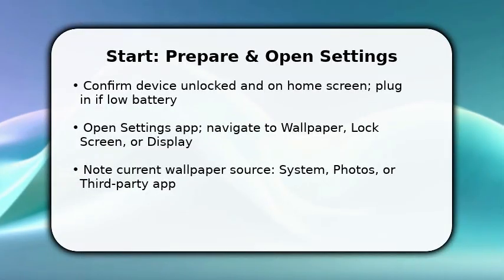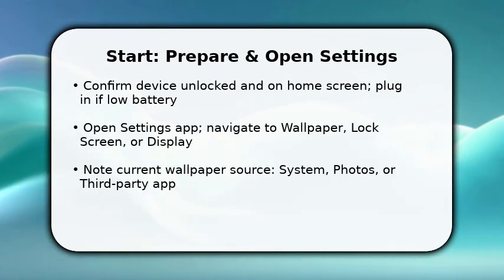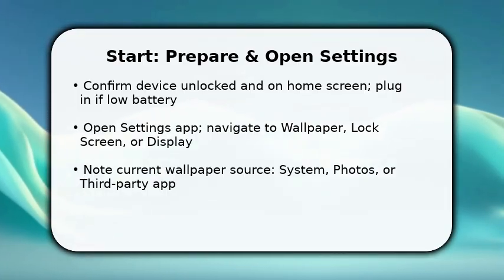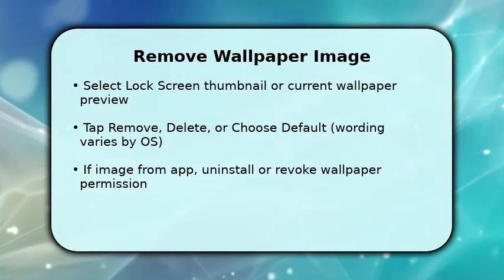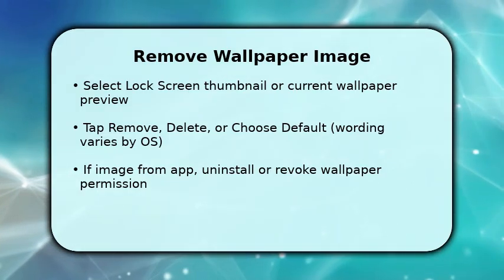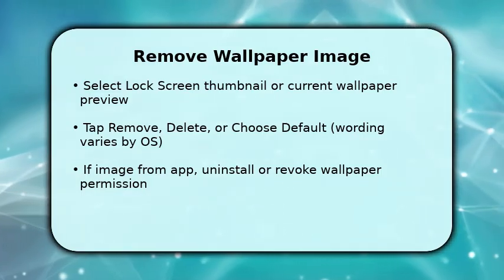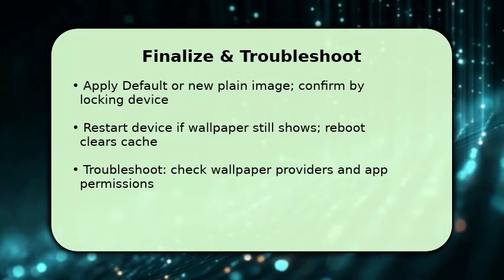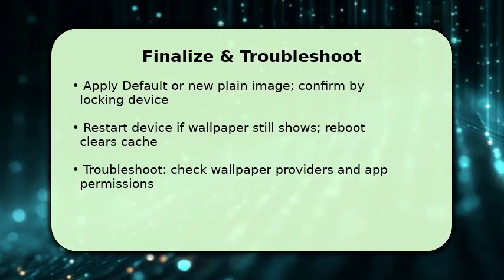How to Remove Wallpaper on Lock Screen - Easy Guide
Discover the simple steps to remove wallpaper from your device' extraneous lock screen. This quick guide provides a step-by-step tutorial for both Android and iOS users, ensuring you can easily restore clarity or change upgrades without professional help.

remove wallpaper, lock screen removal, easy way to remove wallpaper on iPhone/iPad, Android lock screen customization, how to clear device lockscreen design, step-by-step guide for removing phone background, change your smartphone's home screen quickly, wallpapers off mobile devices